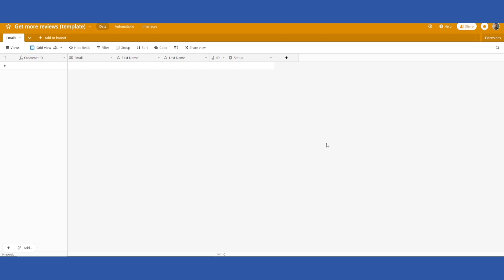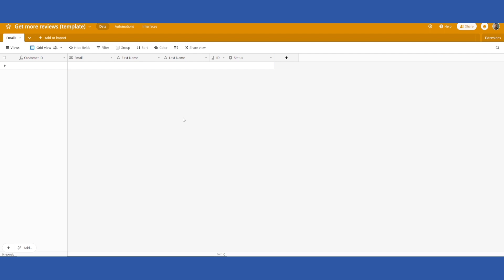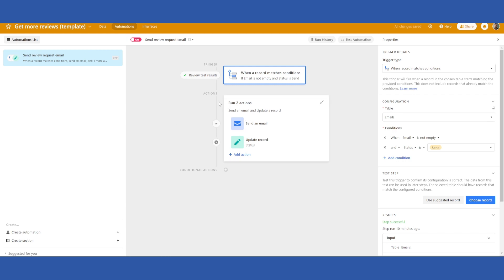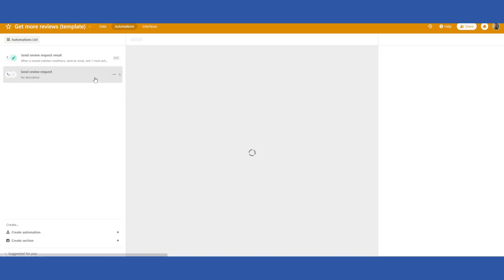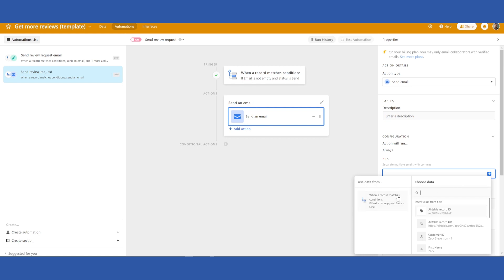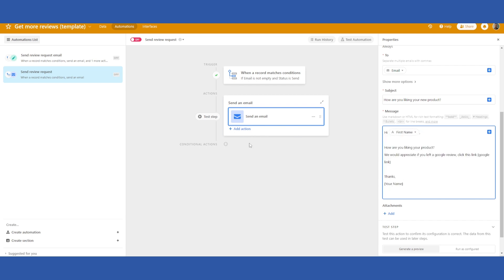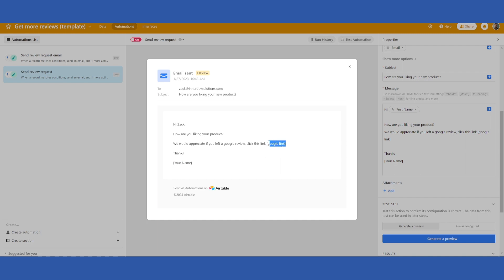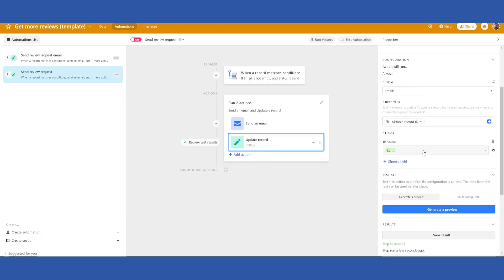Get more Google Reviews - Automate your review request process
Learn how to set up an automated system in Airtable to streamline the process of requesting Google reviews and testimonials for your business. By the end of this tutorial, you will have a system that will save you time and help you increase your ranking on google by getting more reviews!

We recently helped a company go from 4 reviews in the last 5 years to 17 reviews in 2 months. 30% of their requests turned into a Google review without any follow-ups!